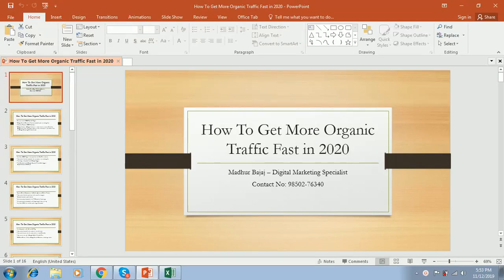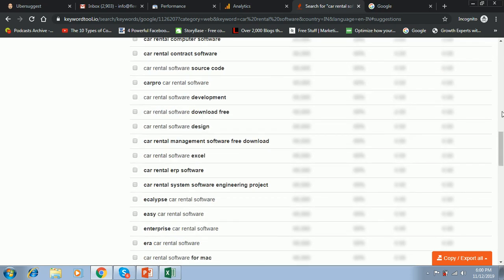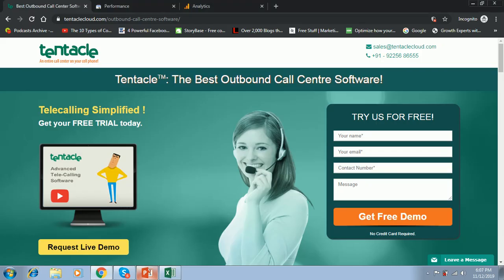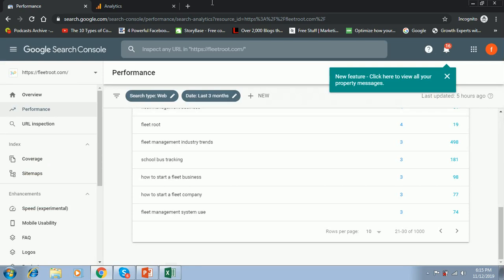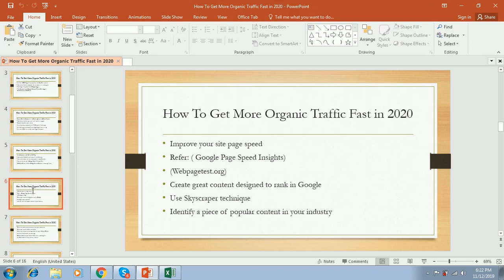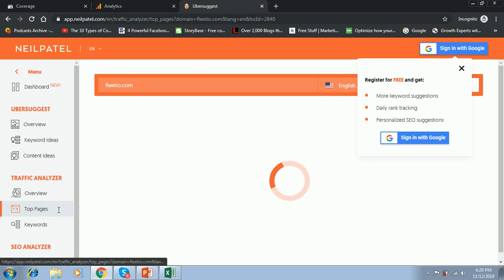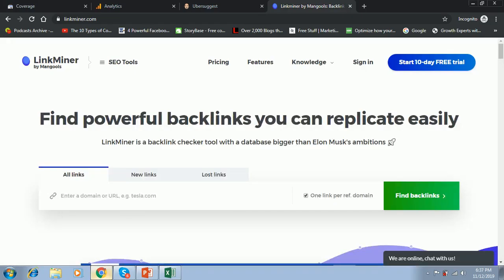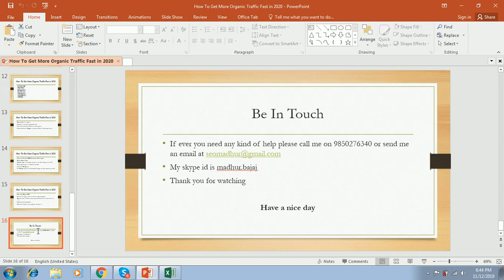How can we increase organic traffic on a website in 2020?